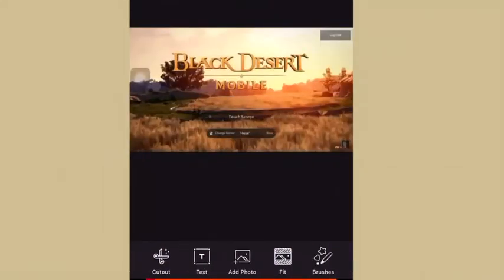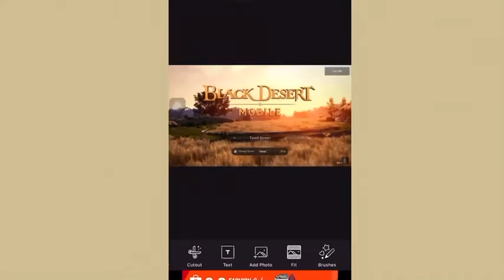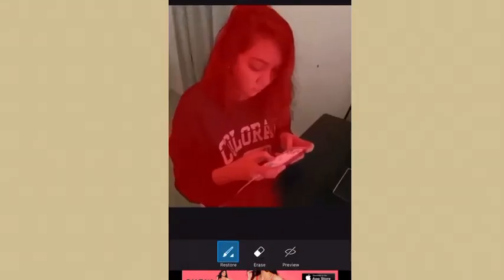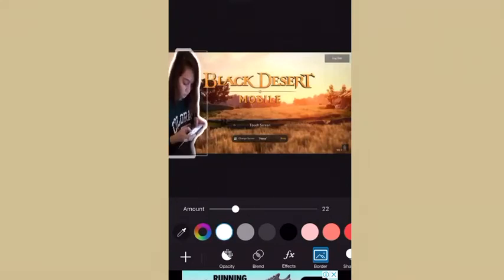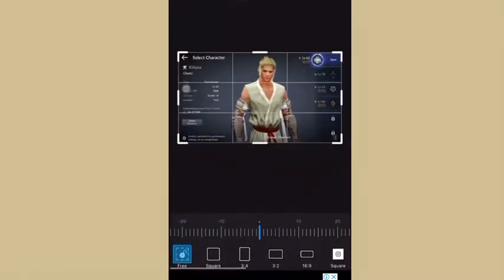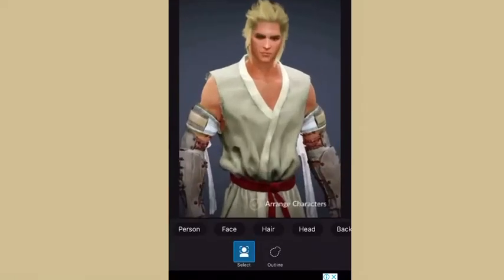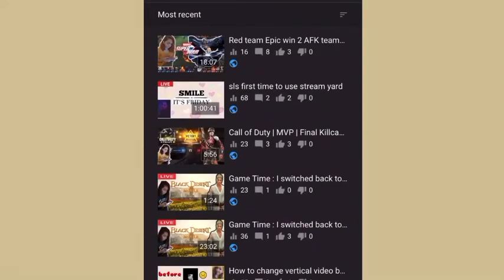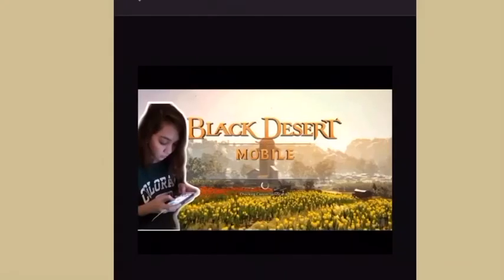How to make a youtube thumbnail using mobile phone | How to change youtube thumbnail